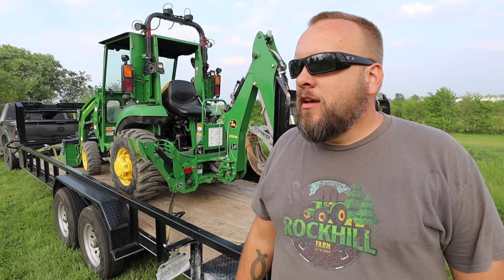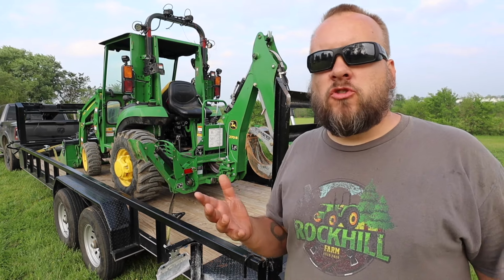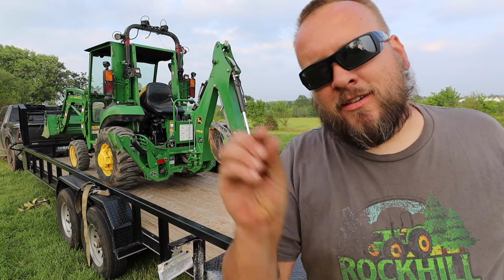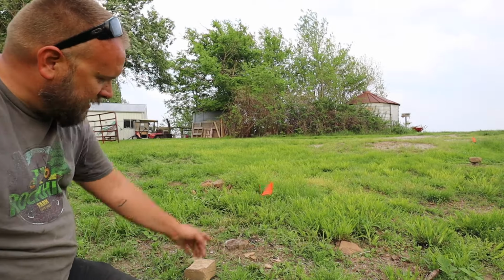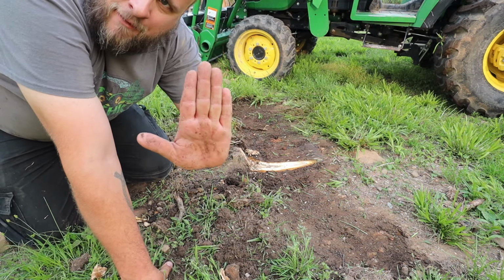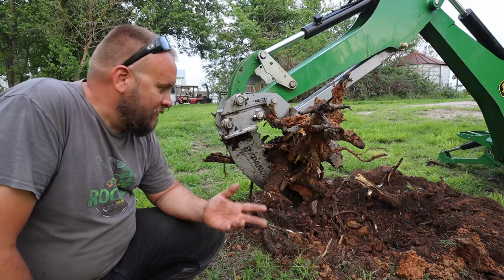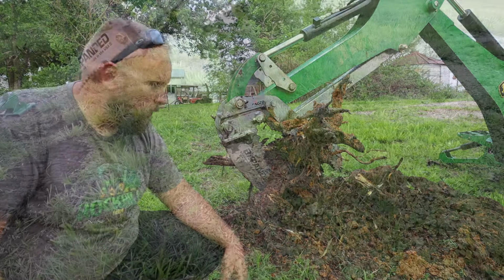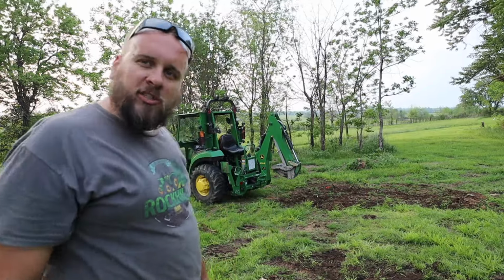The Bxpanded Backhoe Ripper is Awesome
Bxpanded backhoe ripper review on a John Deere 2038R with a 270B backhoe

outdoorgans,

Brock